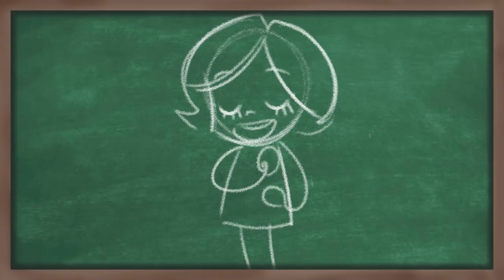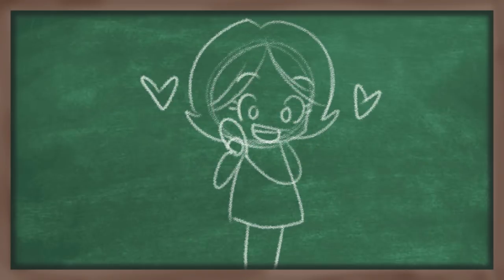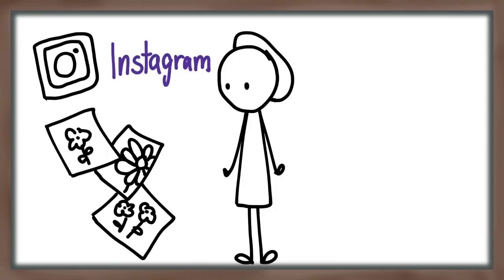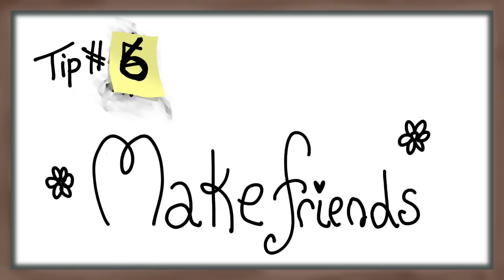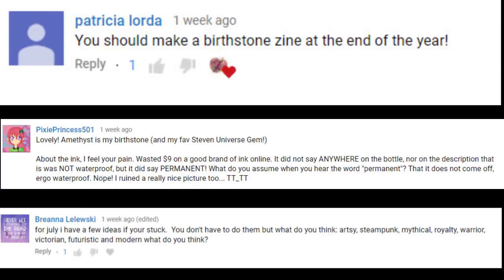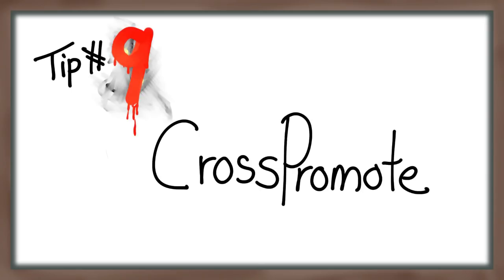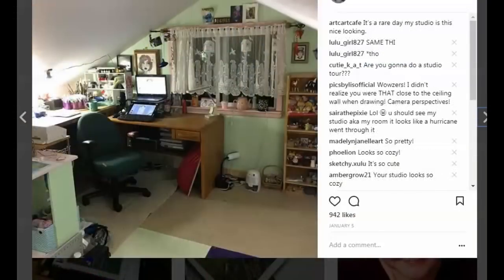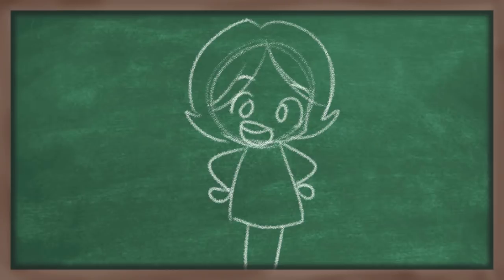How to get your Art Noticed on Social Media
In this video, lets chat about way to help your artwork get noticed.  Using social media platforms like Twitter, YouTube and Instagram can greatly help you reach a wider audience.  I will share 10 tips and please check out the comments to share your tips and helps and read others.

Mailing address:
Art ala Carte
c/o Valerie
USA

Etsy  shop